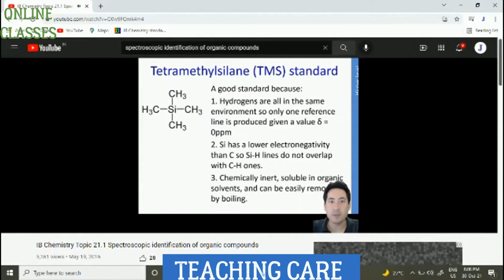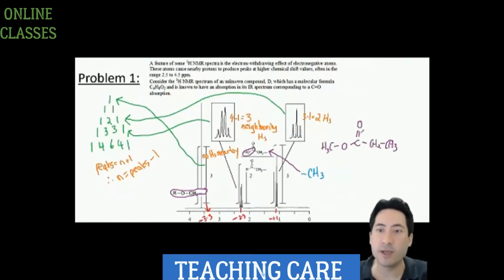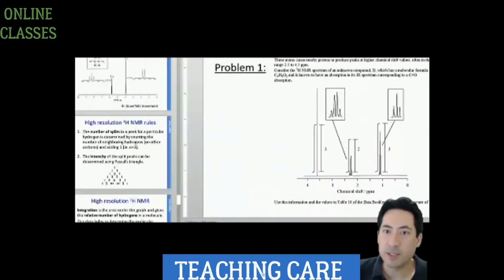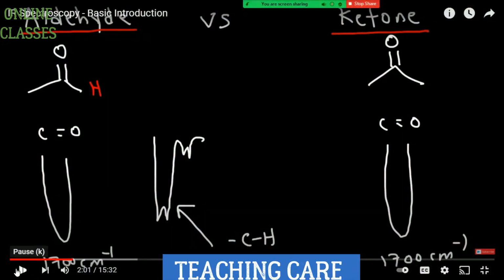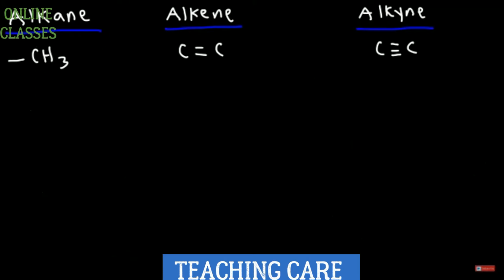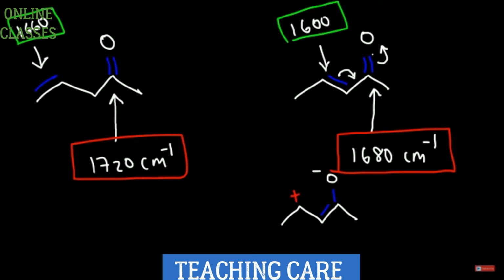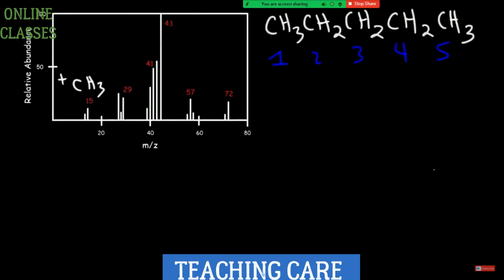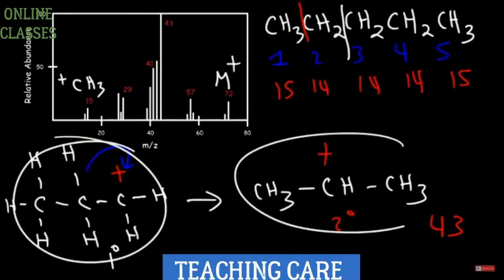Identification of Organic Compounds Spectroscopy IR Spectroscopy and Mass Spectroscopy